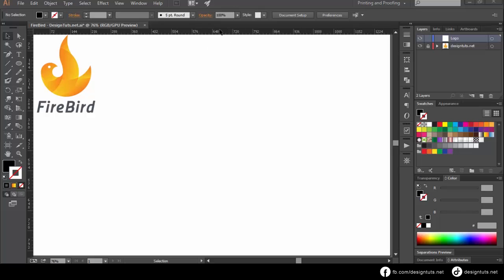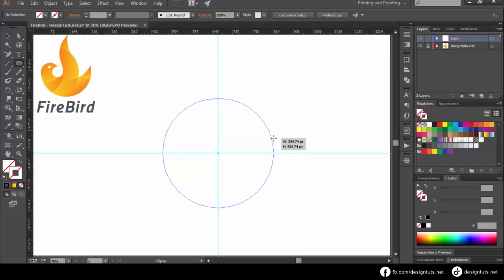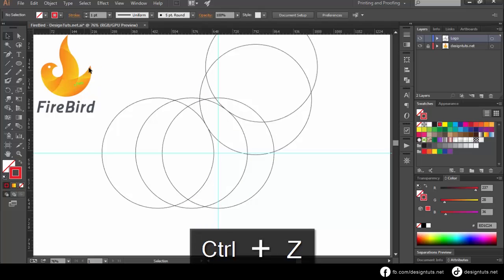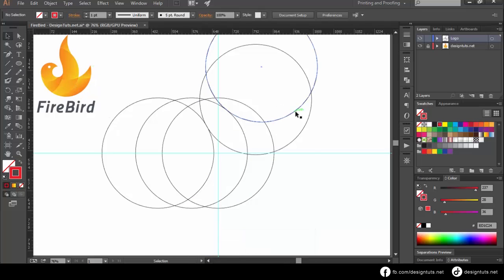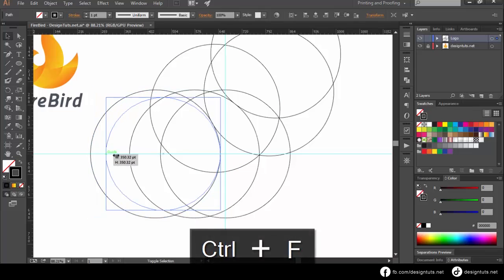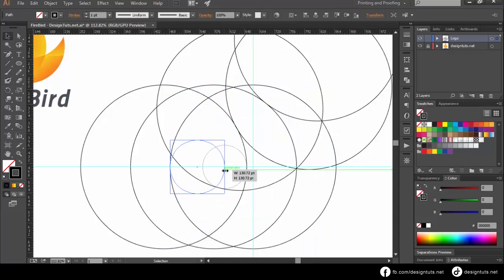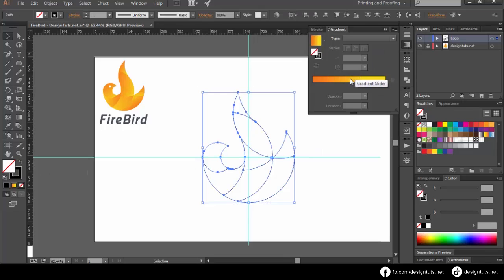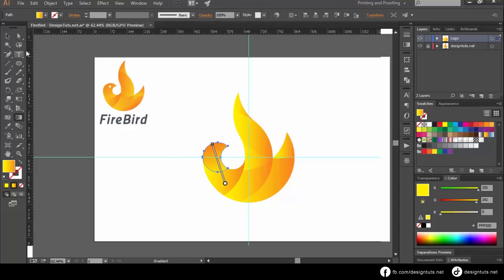Adobe Illustrator CC Tutorial: How to design an Abstract Logo Using Circles and Shape Builder Tool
Today I will show you the way to make a Logo using circles and Shape Builder Tool.